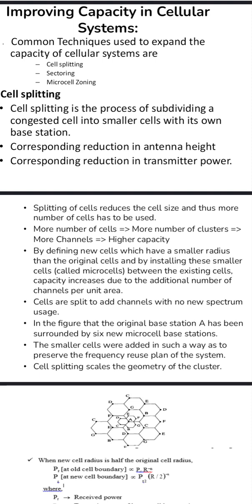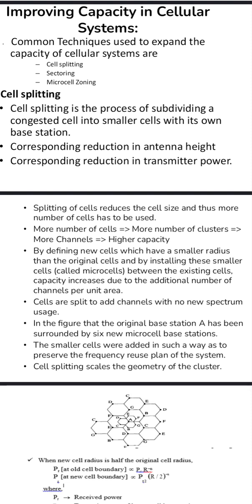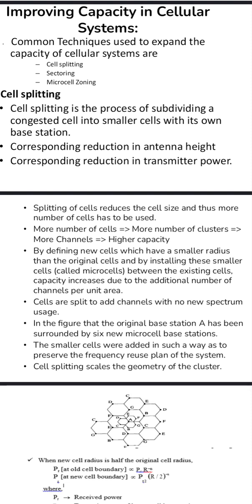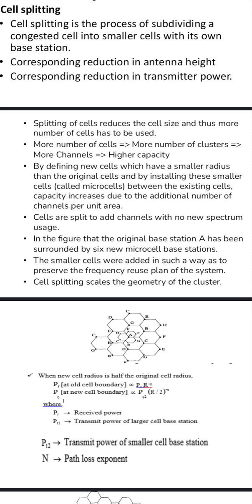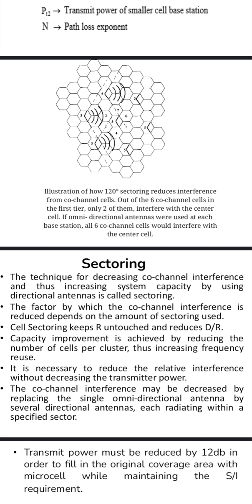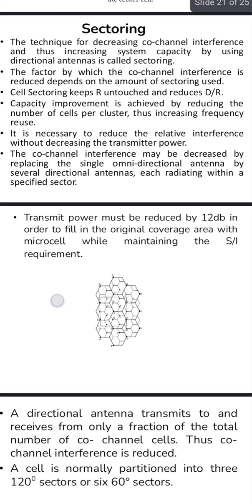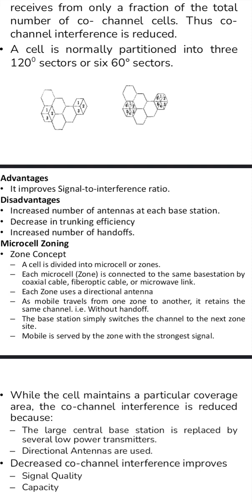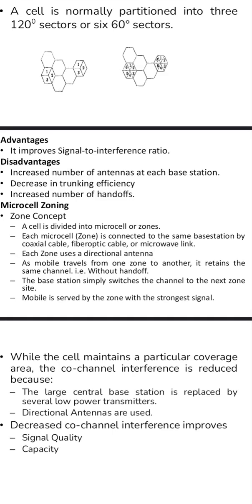methods to improve coverage and capacity of a system